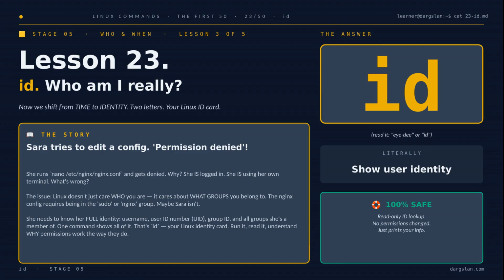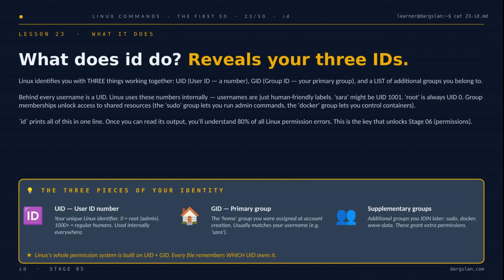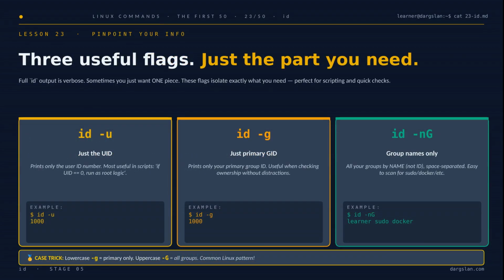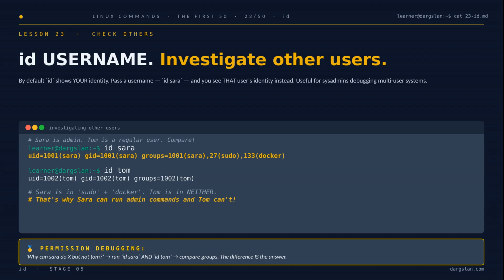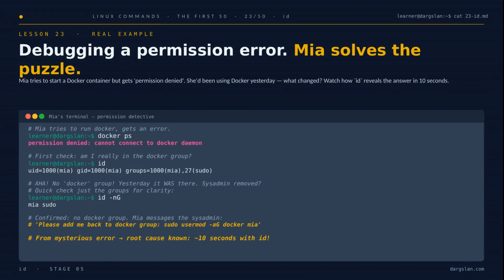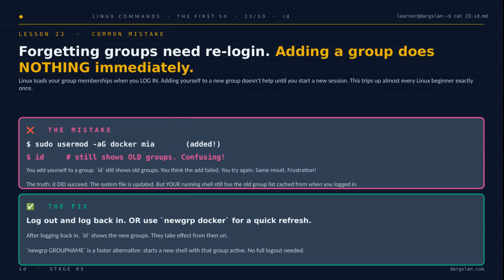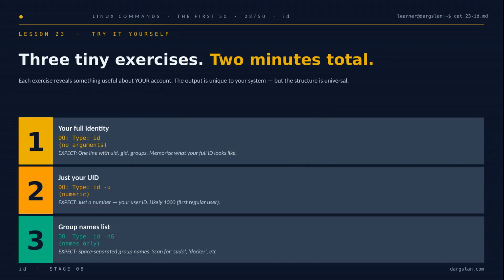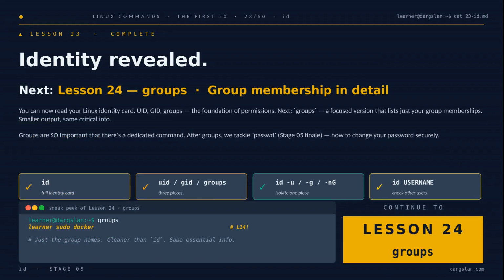Linux Commands #23 - id — Read Your Linux Identity (UID, GID, Groups Explained)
The id command reveals your Linux IDENTITY: your username, your numeric UID, your primary group, and every additional group you belong to. Once you can read its output, you'll understand 80% of all Linux permission errors.

In this lesson:
🎯 What UID, GID, and groups mean
🎯 id — your full identity card
🎯 id -u, -g, -nG — pinpoint exactly what you need
🎯 id USERNAME — check OTHER users (sysadmin gold!)
🎯 The "groups need re-login" gotcha

The full course is at dargslan.com — taught by an MCT-certified instructor with 20 years of IT experience.

⏱ TIMESTAMPS
0:00 "Why can't I edit this config?"
1:15 The three pieces of identity
1:45 First try: id
2:00 Useful flags: -u, -g, -nG
2:30 Investigate others: id USERNAME
3:30 Real example: debugging Docker permissions
4:00 Common mistake: groups need new login

📚 Linux Commands — The First 50 · Lesson 23 · dargslan.com